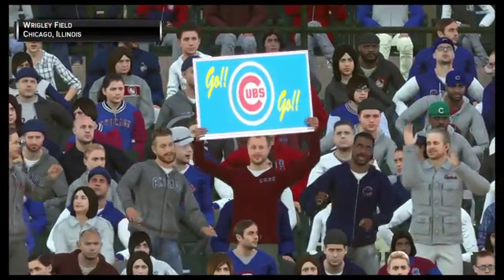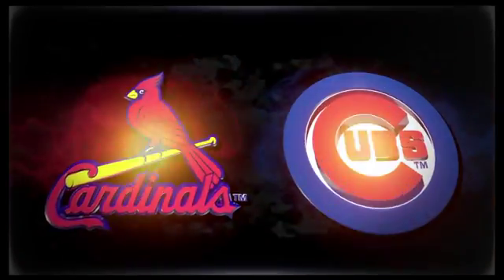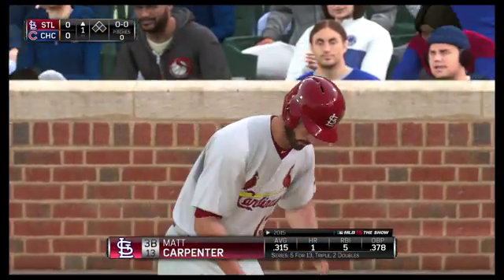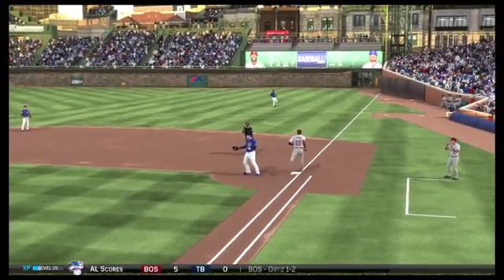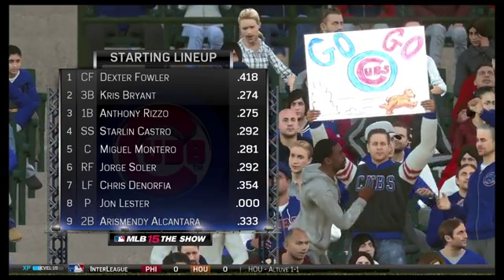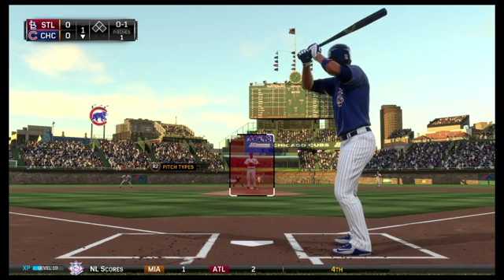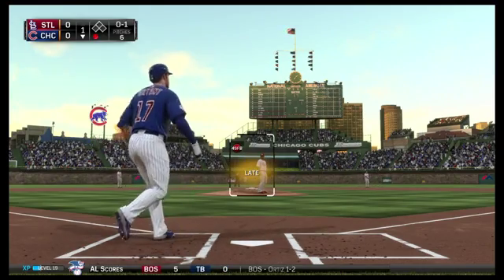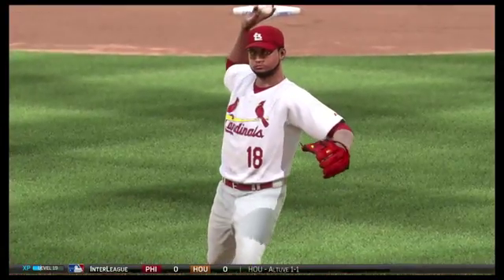MLB® 15 The Show™_Cubs game 19/82